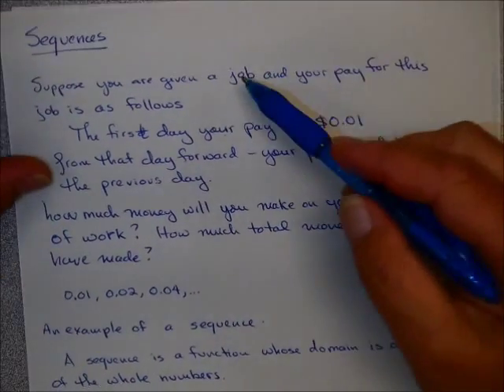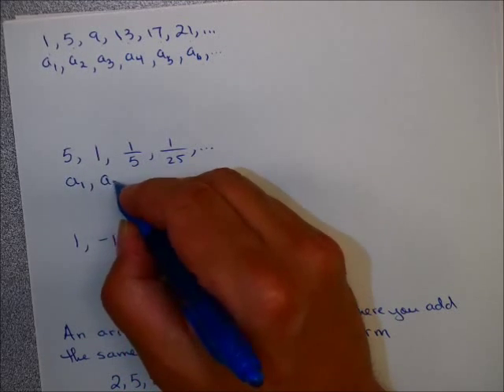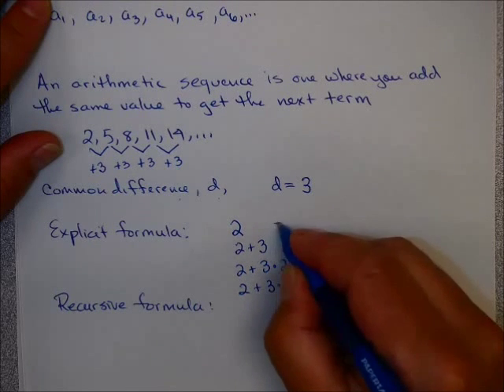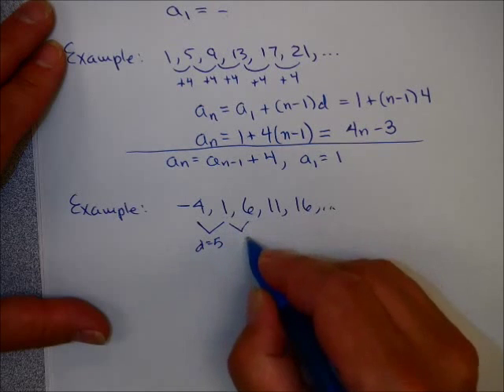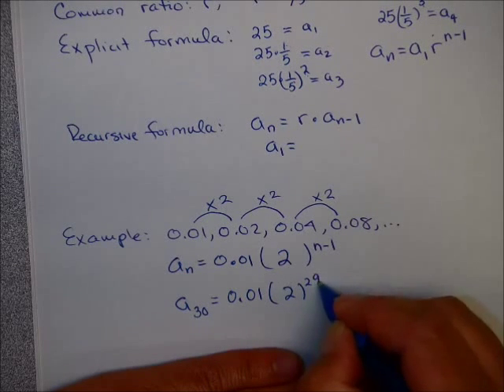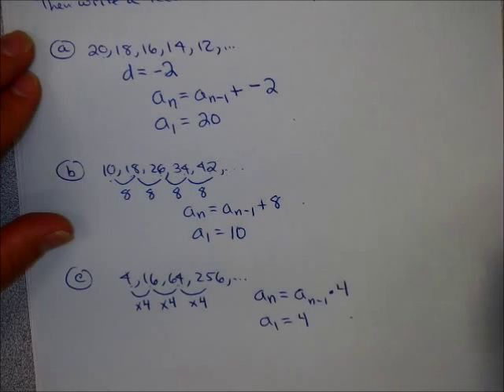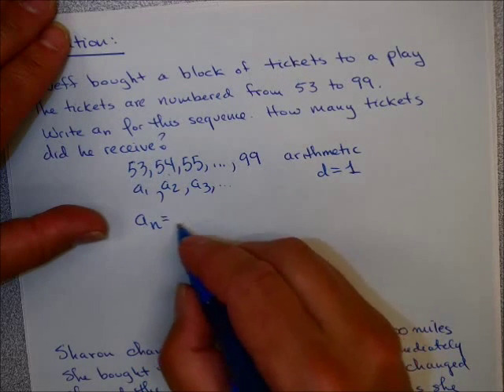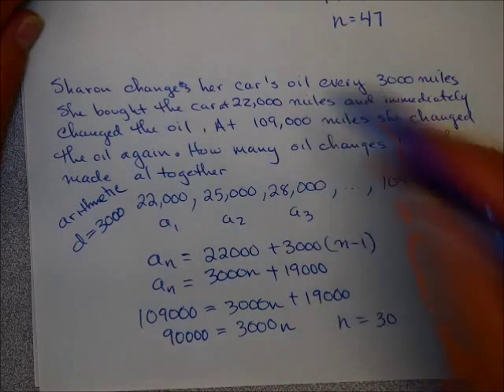Math 98 Homework #9 Examples Section 14.5 part 1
Sequences -- arithmetic and geometric and applications